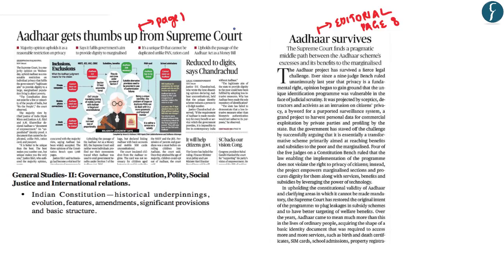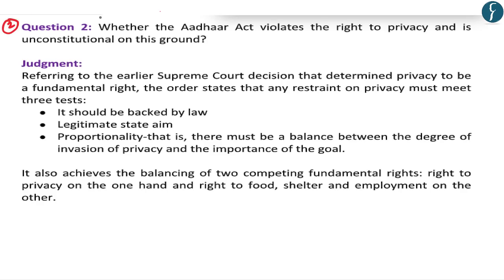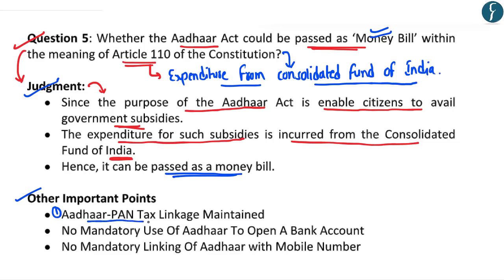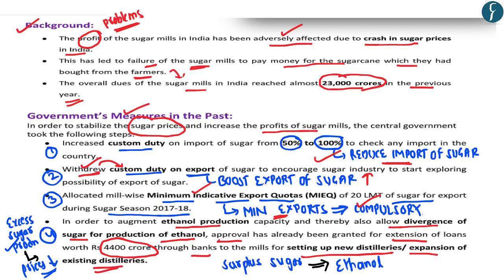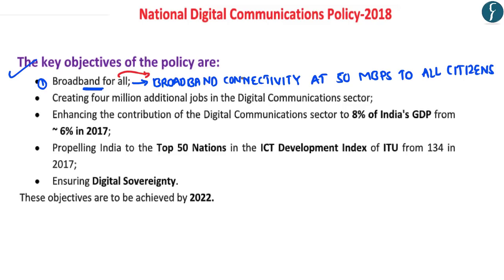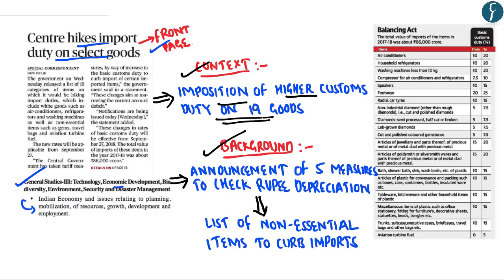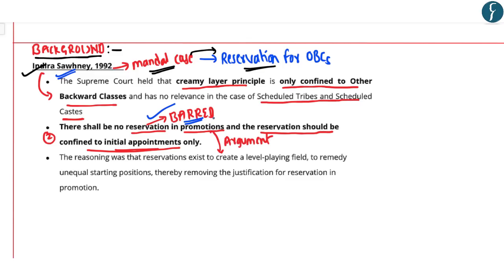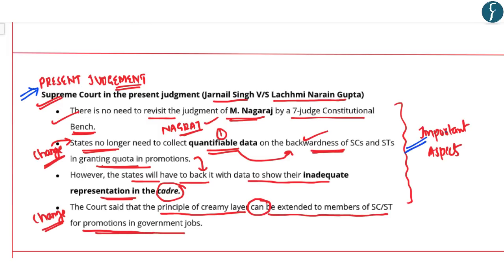Daily News Simplified 27-09-18 (The Hindu Newspaper - Current Affairs - Analysis for UPSC/IAS Exam)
Presented by: Mr. Basava Uppin, Rau's IAS Study Circle

News Covered Today:

1. SC Judgement on Aadhaar- Editorial - (0:33)
2. Govt’s package for Sugar Industry - (14:01)
3. National Digital Communications Policy 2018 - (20:46)
4. Imposition of Import duty on Goods - (28:44)
5. SC Judgement on Reservation in Promotion for SC/ST - (32:44)